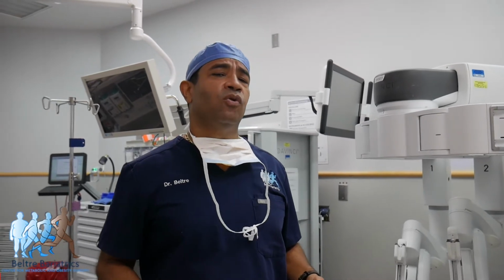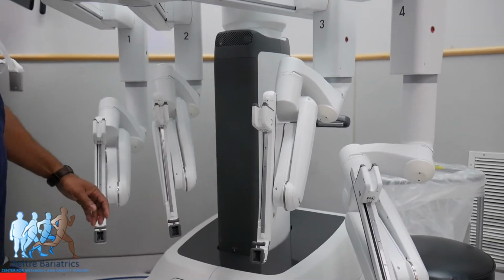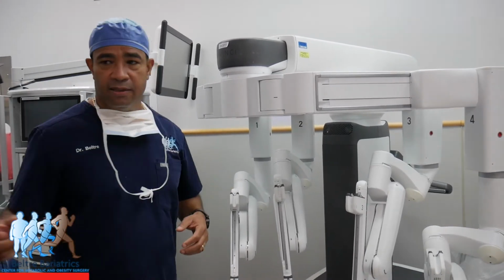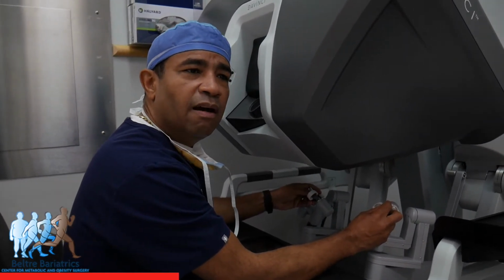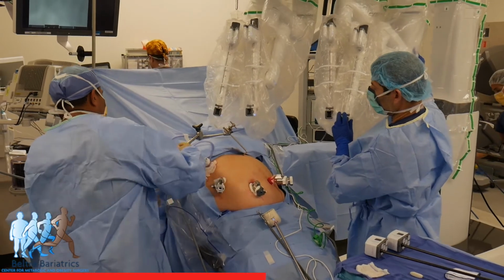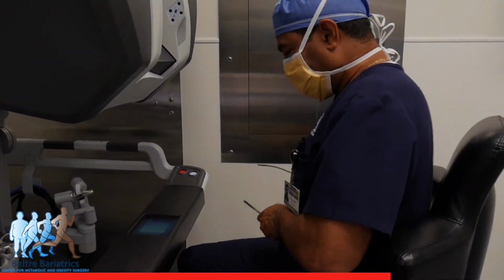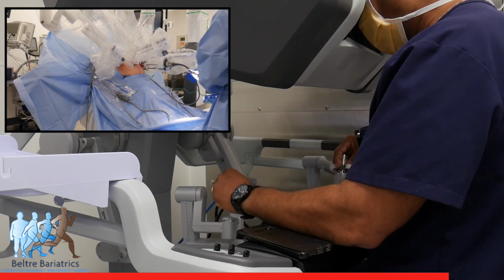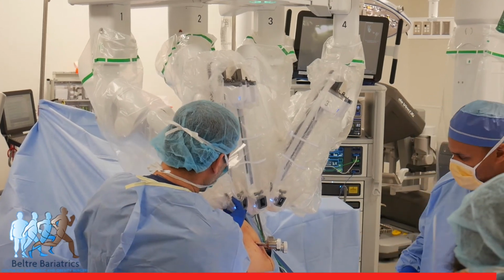Robotic Surgery Walkthrough (Da Vinci XI)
This video is an in depth walk through/demonstration of the surgical robot.